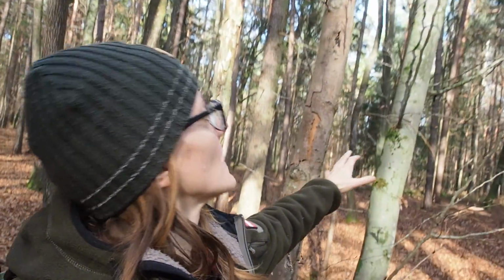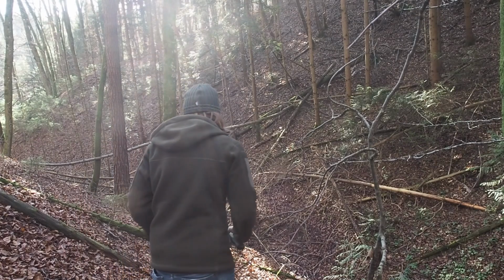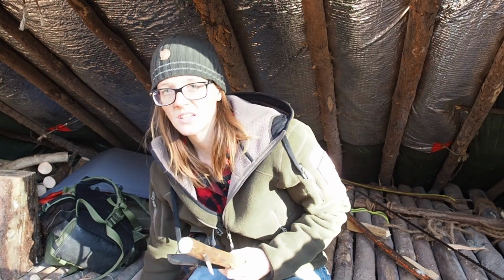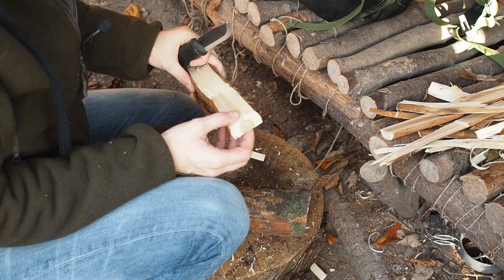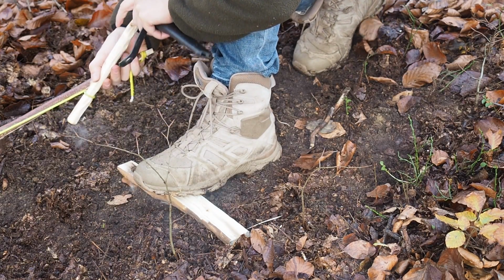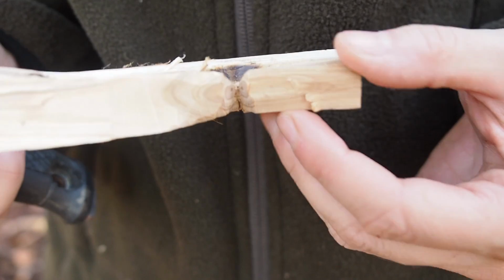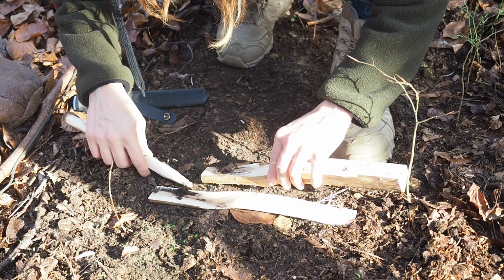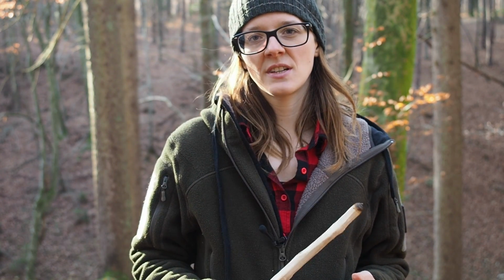Make fire like a cave woman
Successful Bowdrill Fire With Cedar Wood (One of the best woods in my opinion for a friction fire)

► Survival Lilly Gear Recommendation Amazon